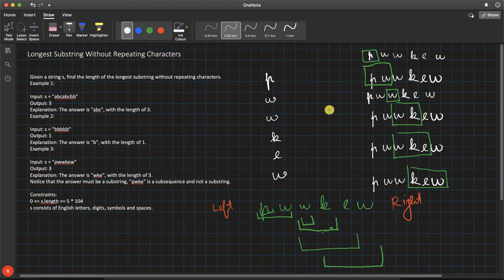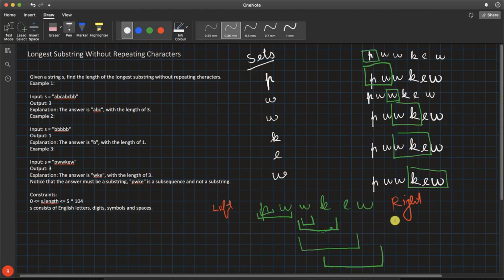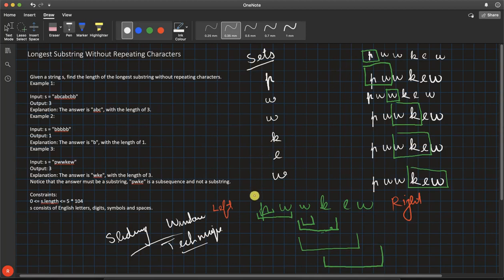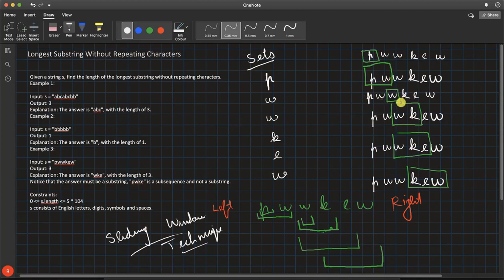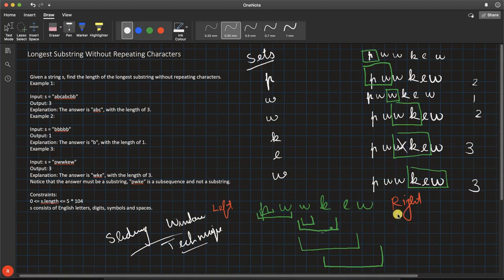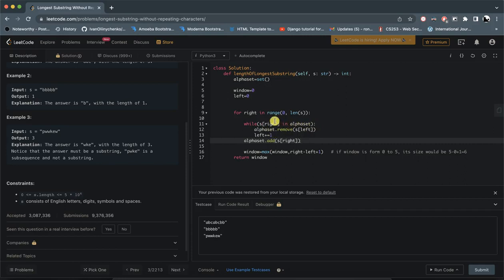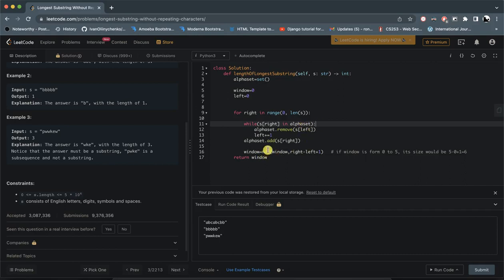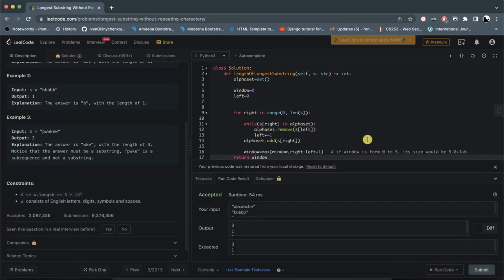Longest Substring Without Repeating Characters | Python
DIFFICULTY: MEDIUM